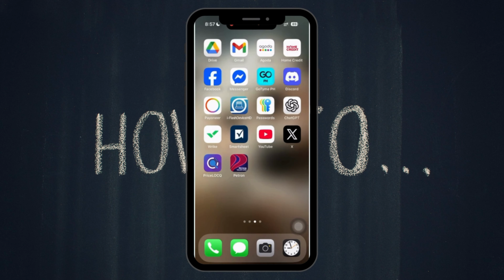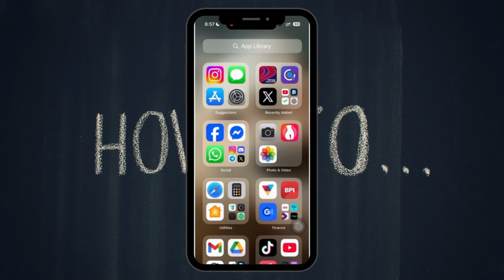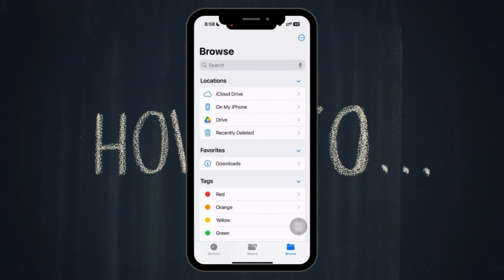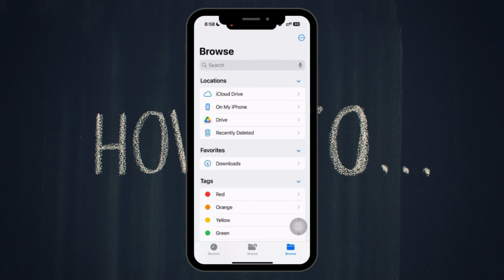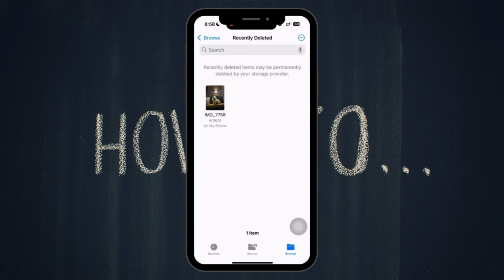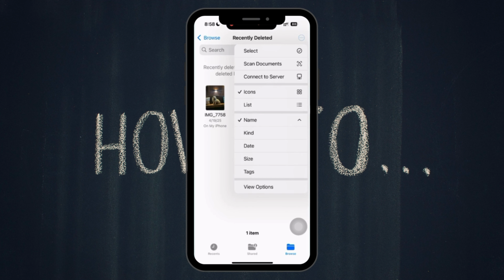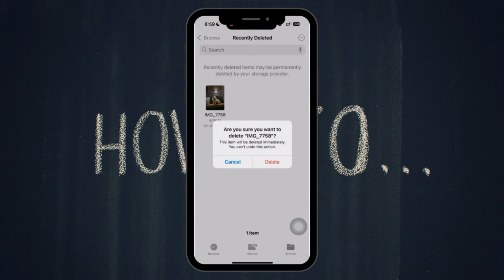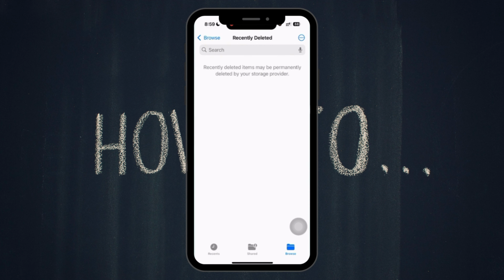Want to Empty Trash on iPhone? Follow Step by Step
Learn how to empty trash on iPhone step by step and permanently delete files from your device.
If you want to clear recently deleted photos, emails, or files, this guide shows exactly how.

This step-by-step tutorial covers how to empty trash in Photos, Mail, and Files on iPhone.

📌 What you’ll learn:
• How to empty trash on iPhone
• Delete recently deleted photos permanently
• Clear trash in Mail and Files apps
• Free up storage on your iPhone
• Fix trash not deleting issues